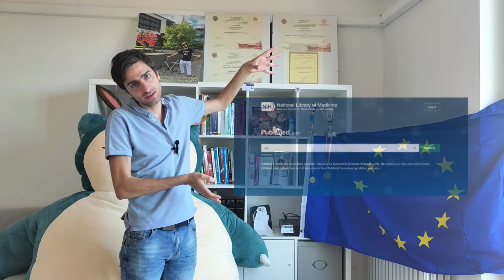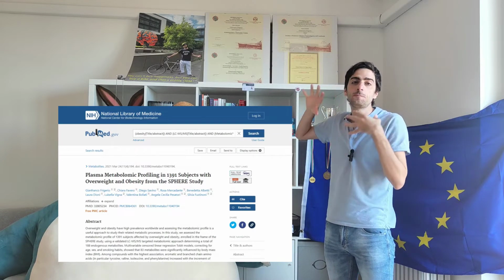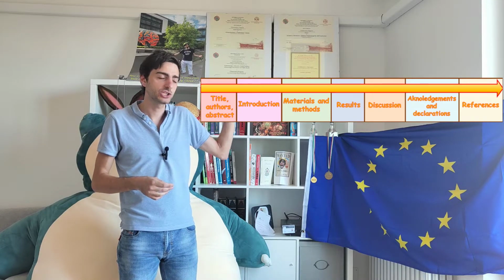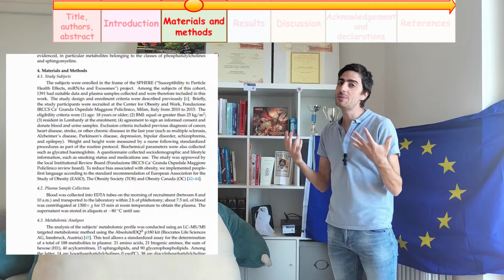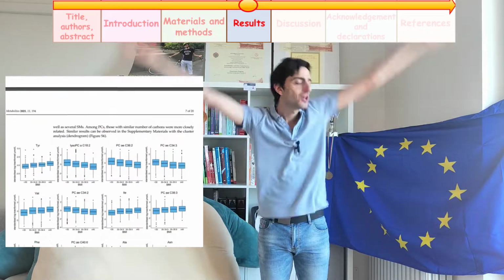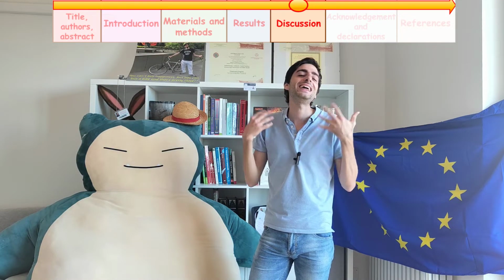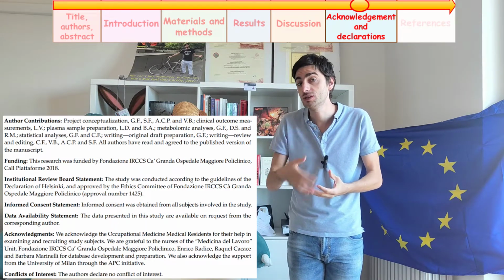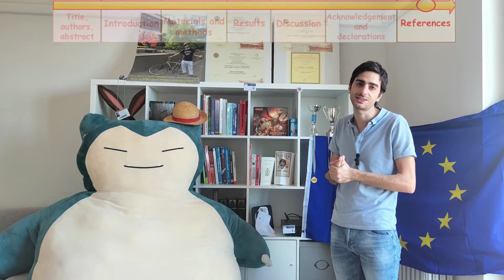[001 ENG] - How does a scientific article look like?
Follow me in this adventure: let’s begin with an explanation of the foundations of the academic system!

A SPECIAL THANKS to the outstanding jazz pianist Federica Cerizza, for allowing me to use two of her songs as soundtrack of this episode! Follow her on Spotify:

… AND FOLLOW MEEEE!!! :-D

On TickTock!